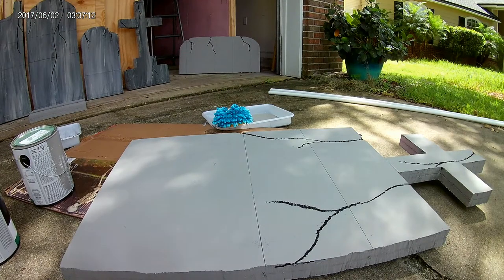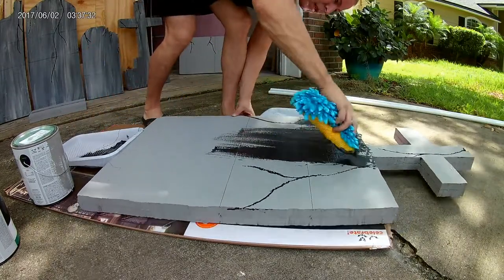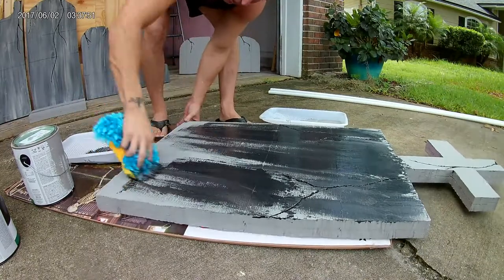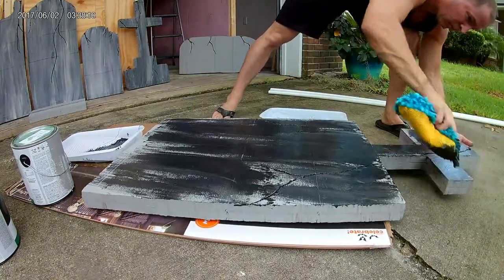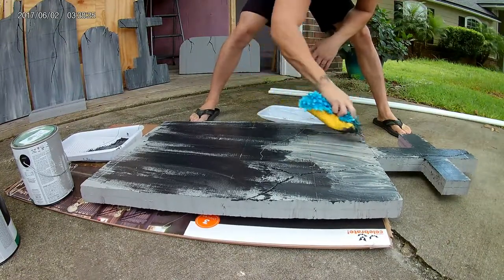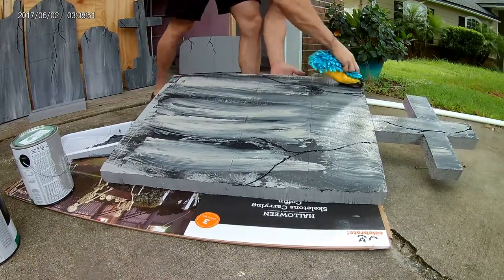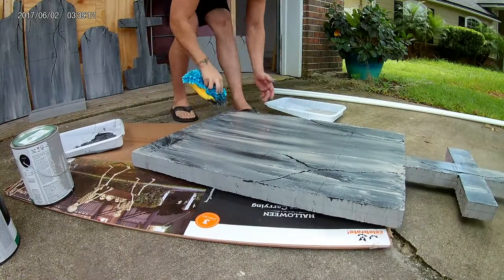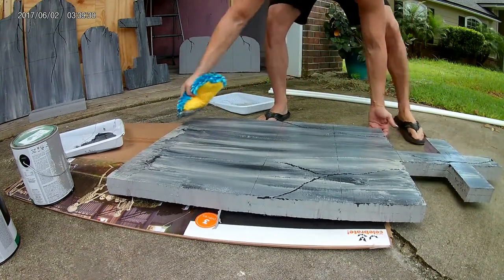2019 Halloween Tombstone painting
Quick and simple process if your looking to age your homemade tombstones.